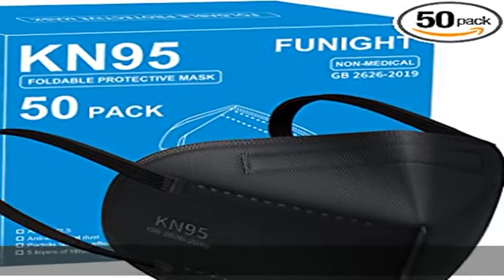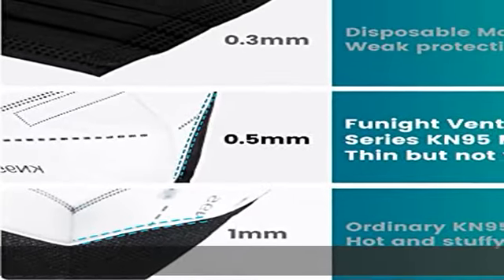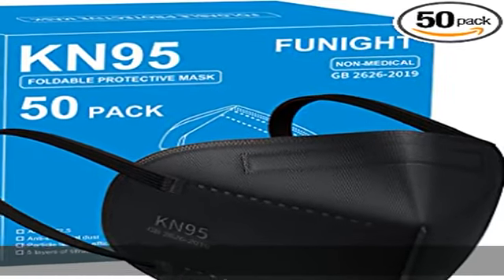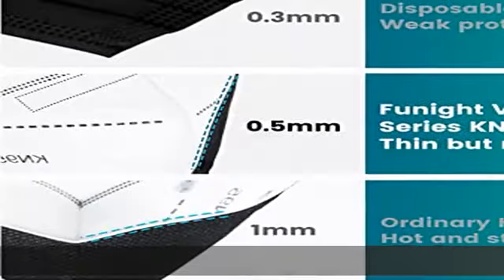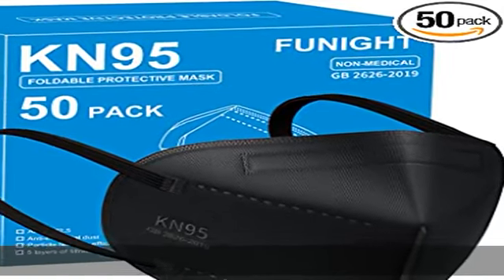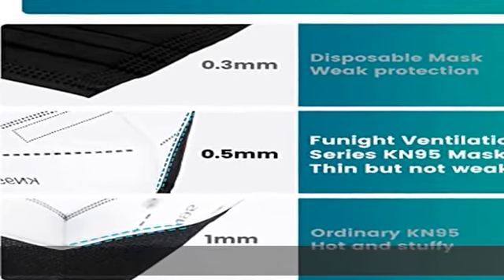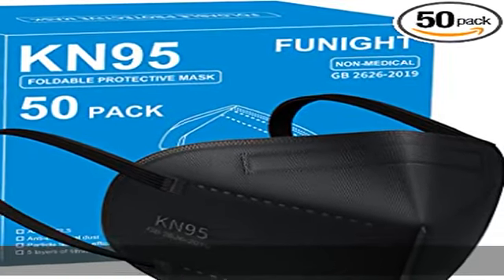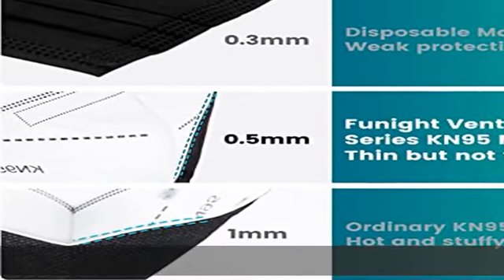Funight KN95 Face Masks 50 Pack 5-Ply Breathable Filter Disposable Face Masks Black